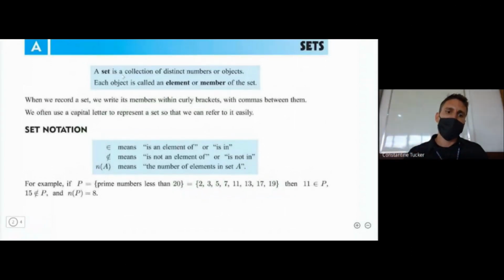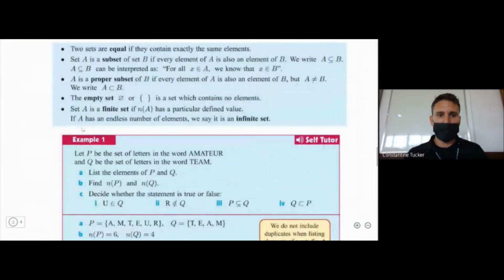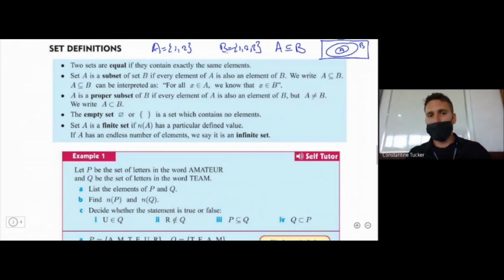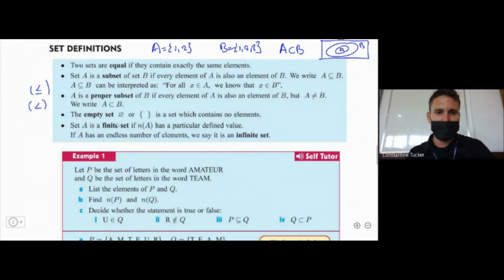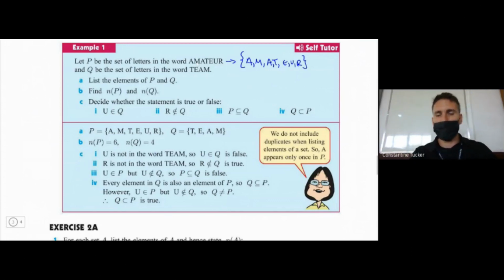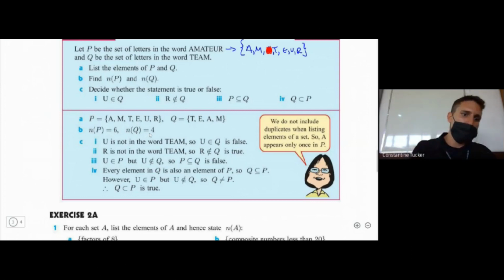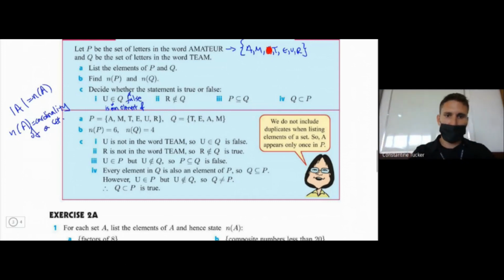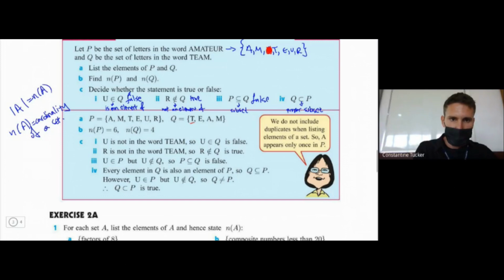Introduction to Set Notation | IB AI HL/SL | Number One Tutor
📌 Welcome to Number One Tutor's video on Introduction to Set Notation for IB students! 🧮🎥

In this maths lesson, we'll cover the definitions of equal sets, subset, proper subset, empty set, finite set, infinite set, and the number of elements of a set n(A). These concepts are crucial in understanding set notation and solving mathematical problems. 🤓📊

We'll begin by explaining the nature of sets and how they are represented using set notation. Then, we'll delve into the relationships between sets, including union, intersection, and complement. We'll demonstrate their applications through practical scenarios, tackling problems ranging from simple two-set situations to more complex three-set scenarios. 🔢🤔

Throughout the video, we'll provide tips and tricks for effectively using set notation in exams and problem-solving across various subjects. By the end of this lesson, you'll have a solid foundation in set notation and the confidence to solve a wide range of mathematical problems. Whether you're an IB Mathematics student or seeking to enhance your problem-solving skills, this video is tailored for you! 👨‍🎓💪🏼

So, grab your pen and paper, get comfortable, and let's embark on a journey into the world of set notation, where problem-solving becomes effortless! 🚀